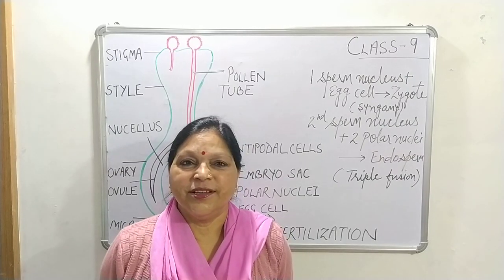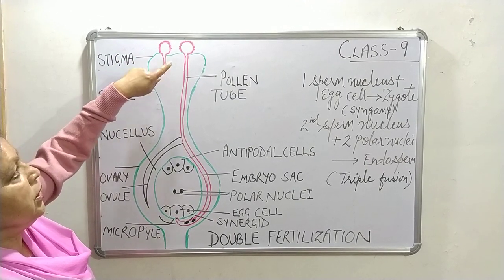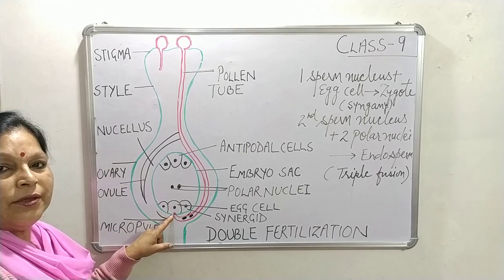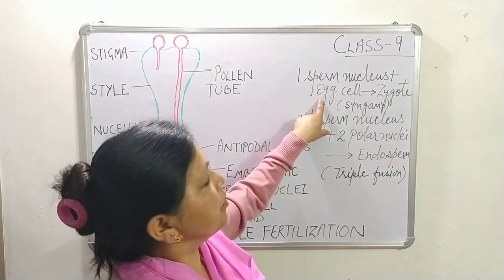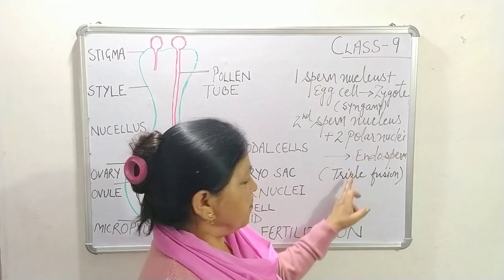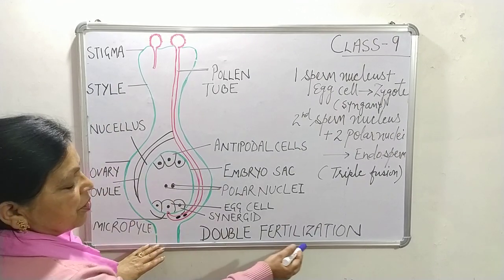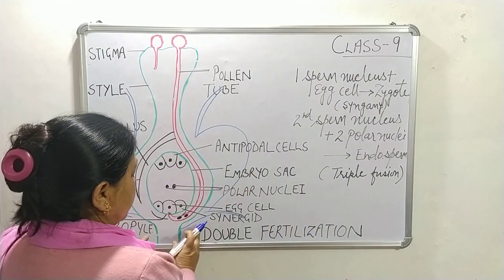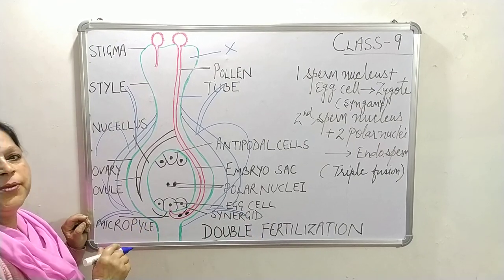Class 9 BIOLOGY DOUBLE FERTILIZATION IN PLANTS